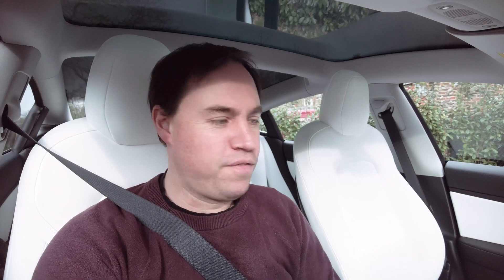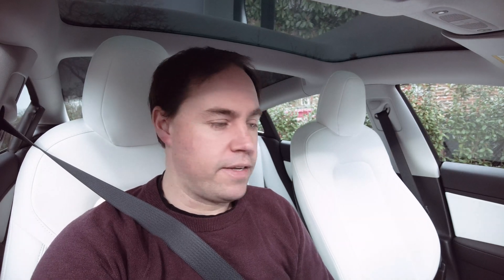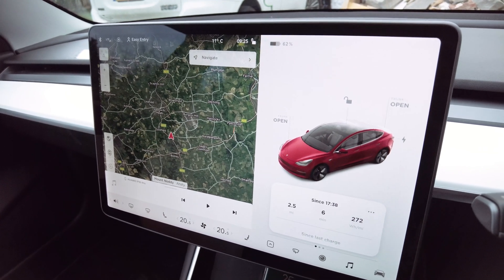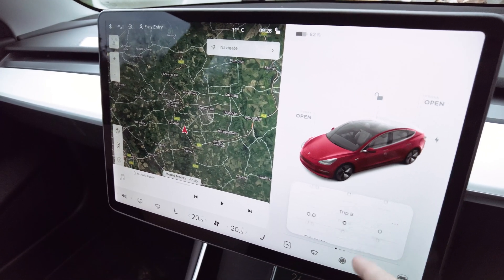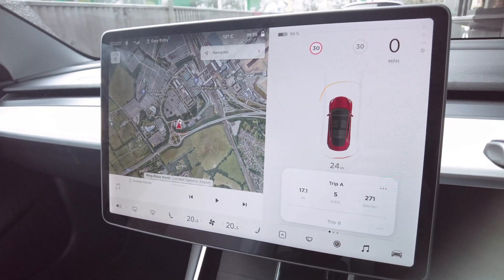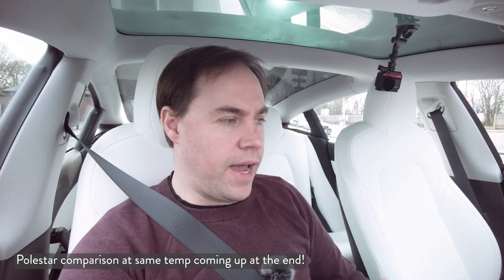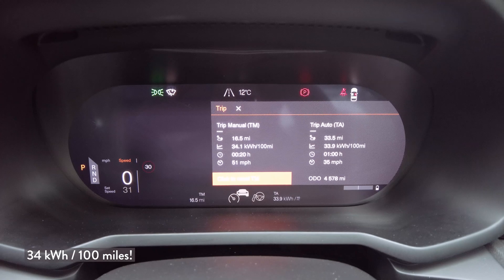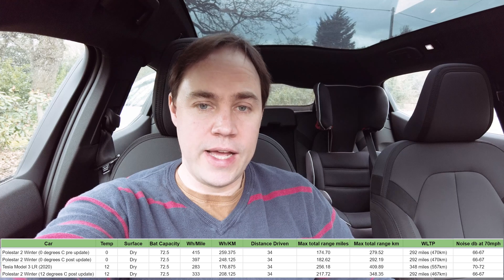Tesla Model 3 Long Range Test vs Polestar 2 Range Test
This is a Tesla Model 3 Long Range test on my 34 mile round trip short commute route and compare this to the Polestar 2 in exactly the same weather and temperature conditions!

Watch this video if you'd like to see the energy consumption of the Tesla Model 3 Long Range compared directly with the Polestar 2 on exactly the same drive. You probably already know that Tesla is going to win but it might be a lot closer than you'd expect!

MY EQUIPMENT